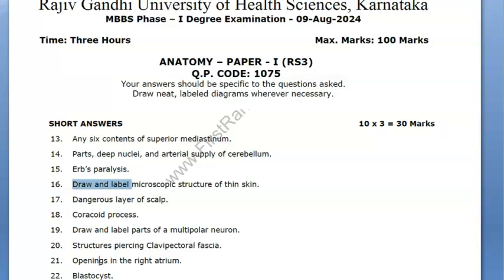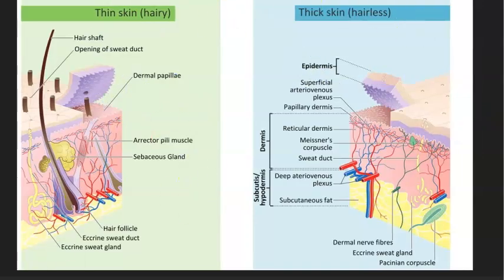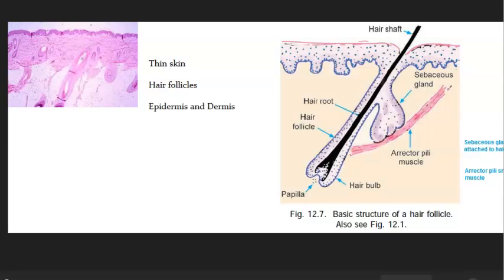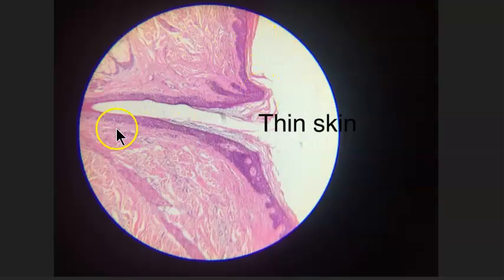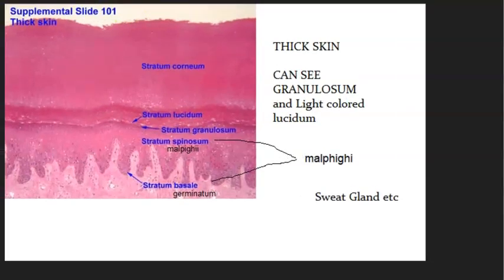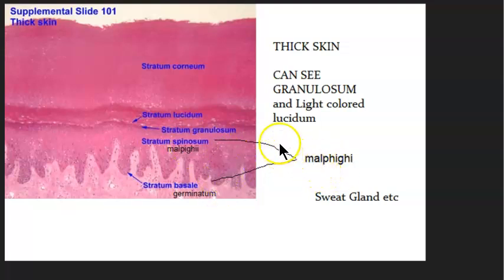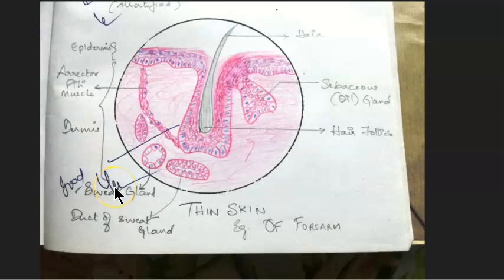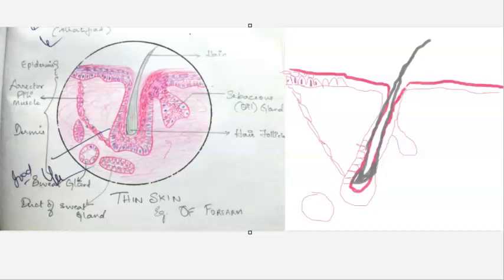Anatomy 801 THIN SKIN MICROSCOPY HISTOLOGY Draw label PYQ Thick difference General